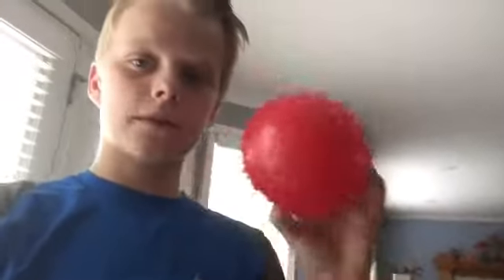DO NOT PUT AN IPHONE IN A FREEZER FOR 1 HOUR!! (*EXPLOSION*)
DO NOT TRY AT HONE